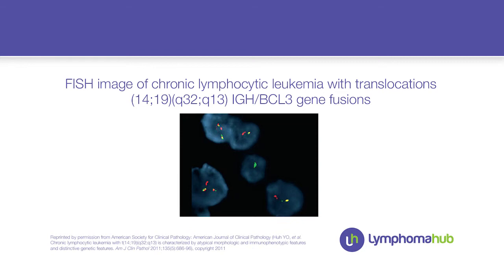Case study Q&A: Can we predict poor outcome in DLBCL?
Q&A with Prof. Marek Trněný, Charles University, Prague, Czech Republic, discussing the case of a 75-year-old female diagnosed with diffuse large B-cell lymphoma.